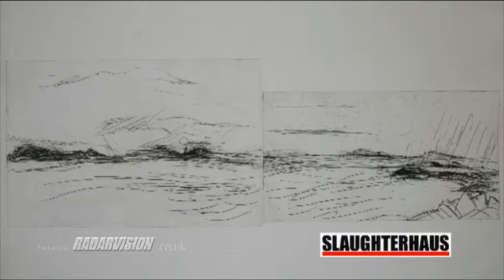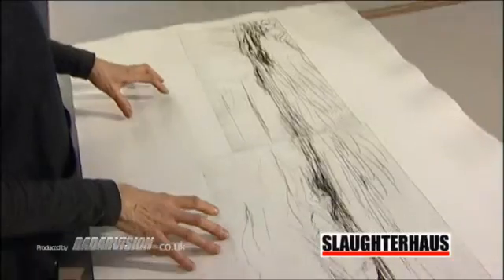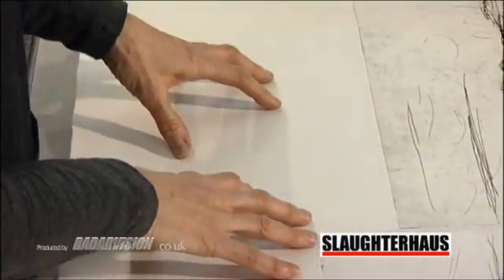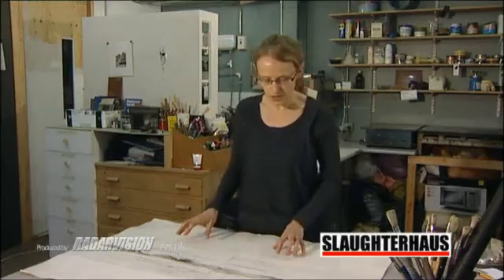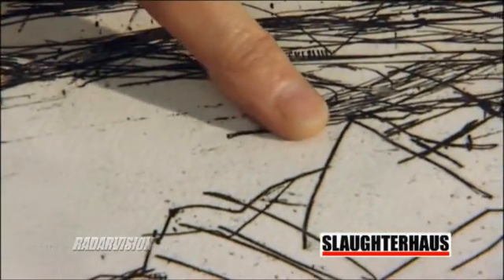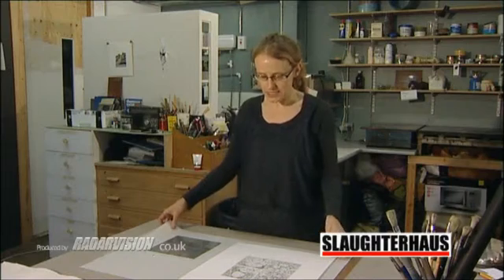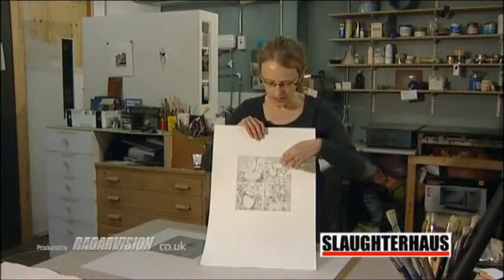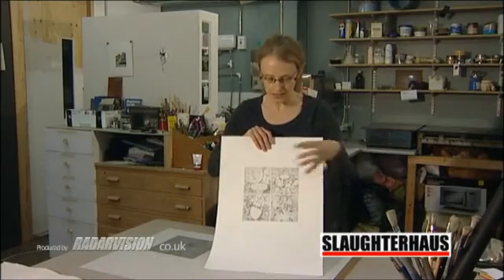Hard Ground Printmaking - overview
Michelle Avison's intro to hard ground printmaking.